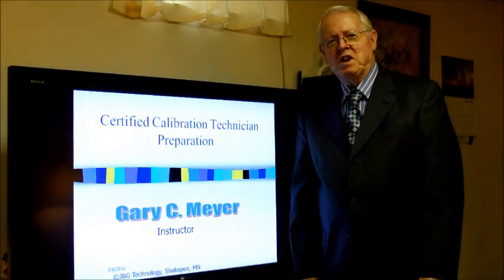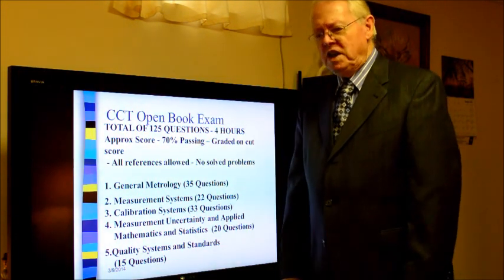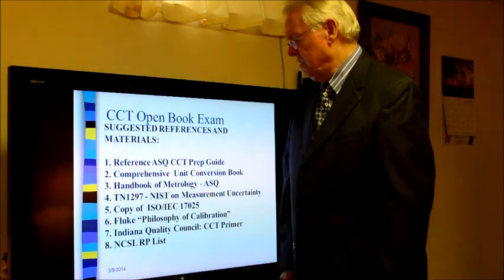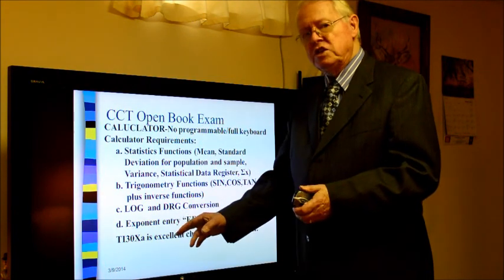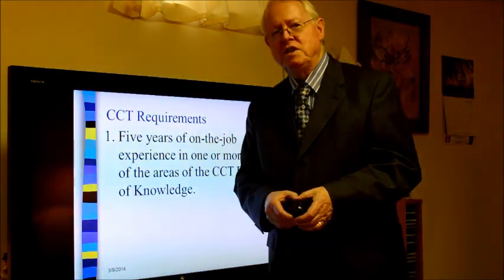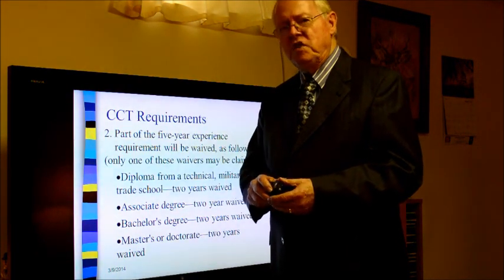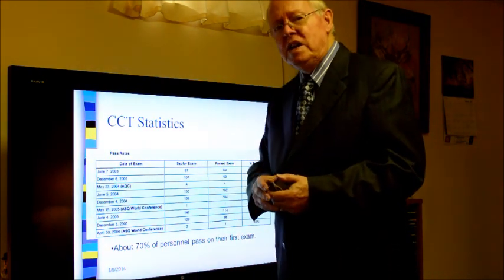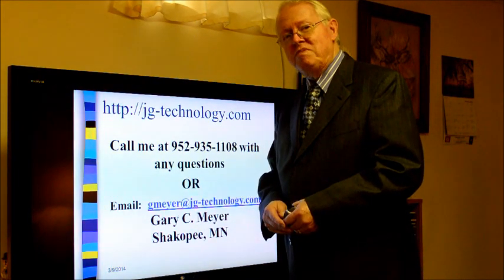Certified Calibration Technician Information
Information about the American Society for Quality certification for Calibration Technicians. Information about the exam, prerequisites, costs, advantages and training for the CCT certification.